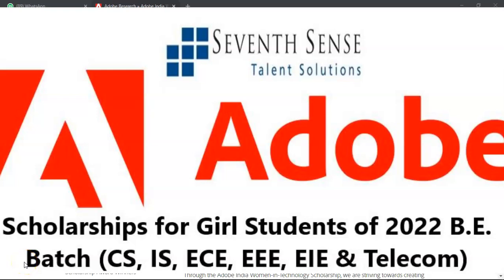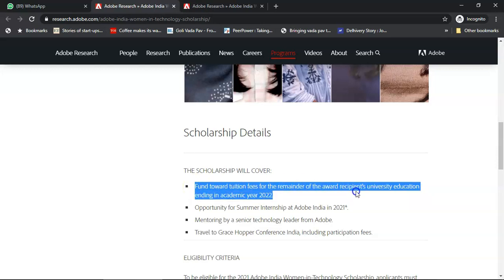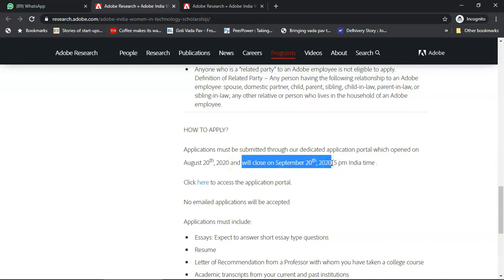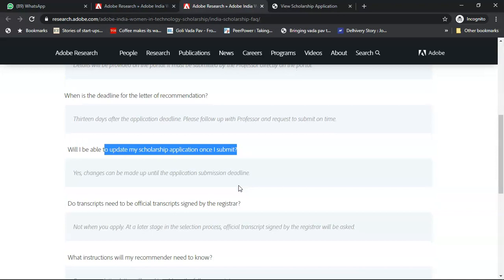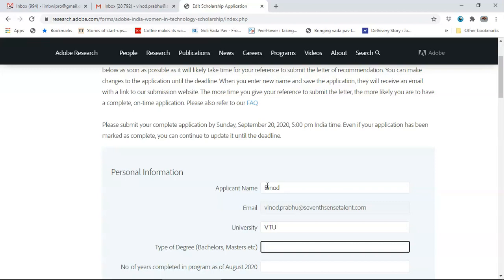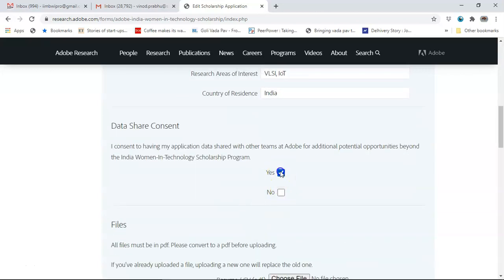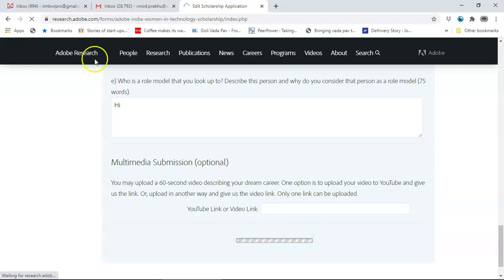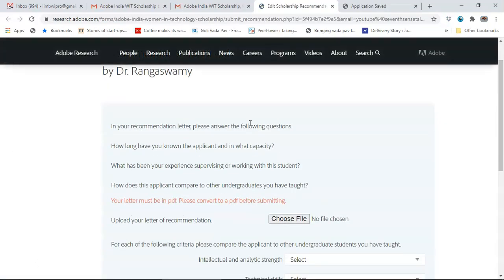Adobe Scholarship for Girl Students of 2022 B.E. Batch (CS, IS, ECE, EEE, EIE, Telecom) - Link below